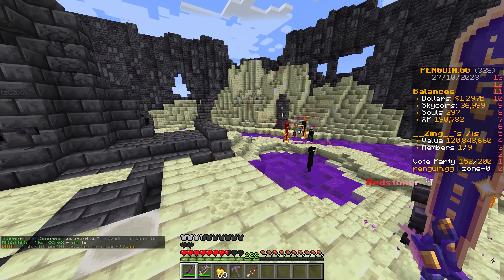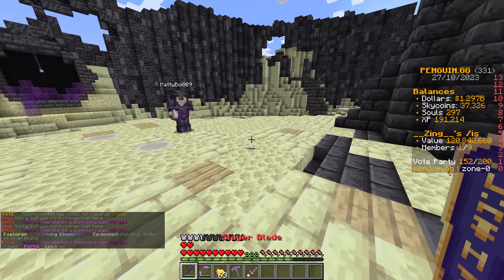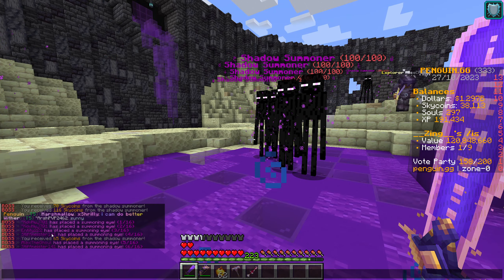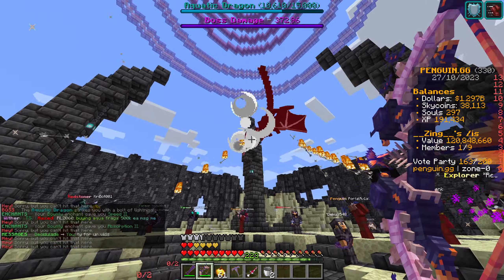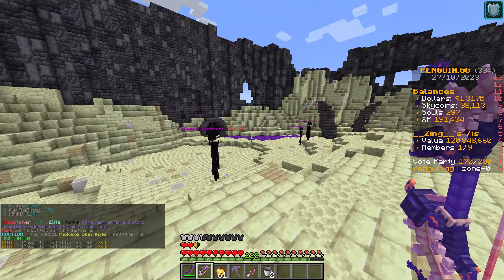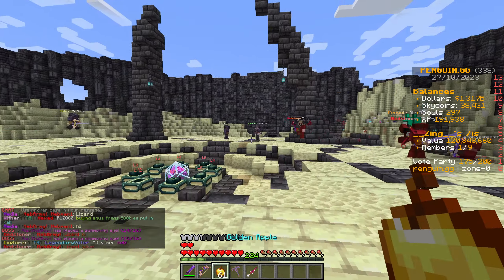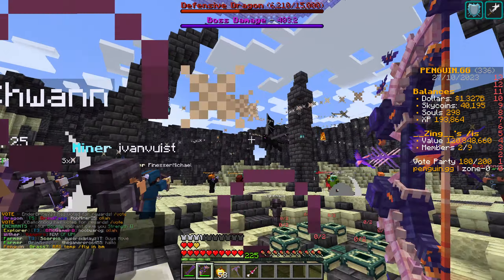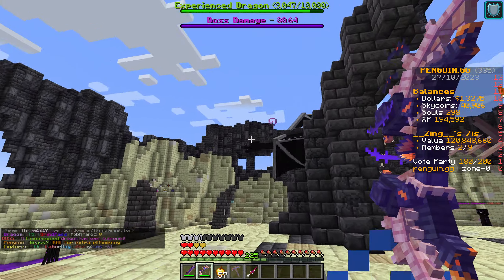FIGHTING DRAGONS! SEASON 5 - PENGUIN.GG SB737 MINECRAFT SKYBLOCK